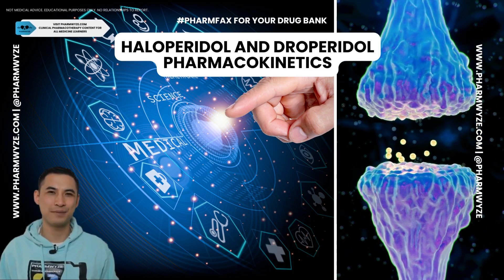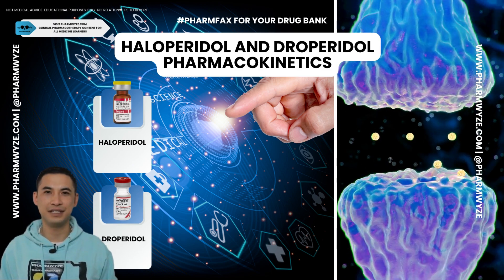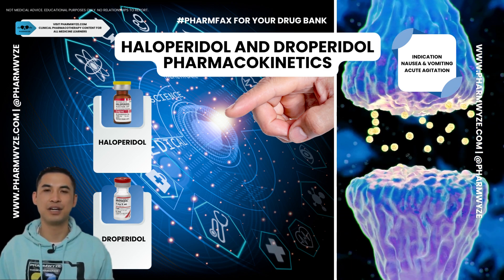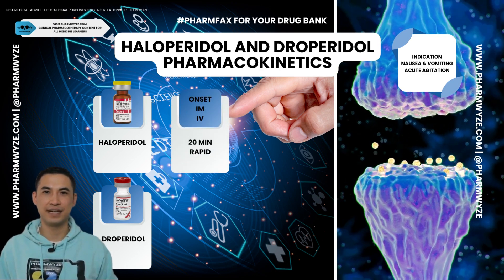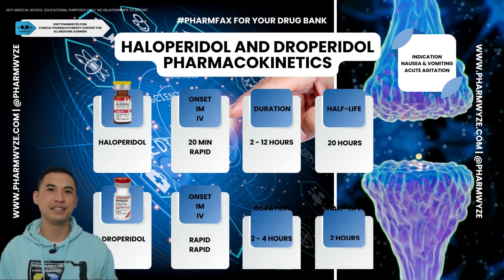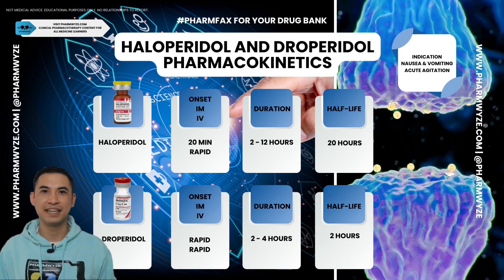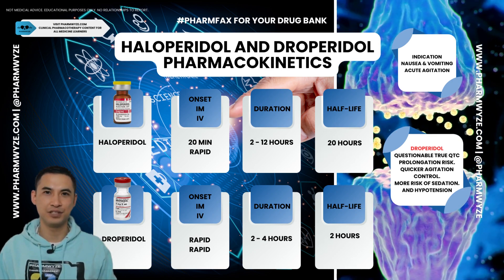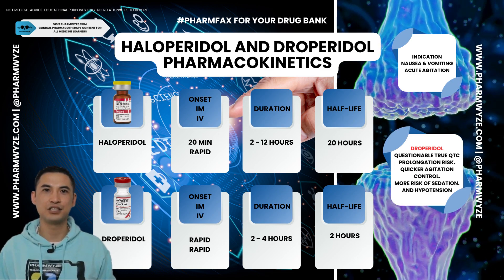Haloperidol vs Droperidol: Pharmacokinetics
Knowing pharmacokinetics gives you more options for patient-centered care. Haloperidol and droperidol are commonly used in the ED for nausea and vomiting, in addition to acute agitation.

I'm a board-certified Emergency Medicine Pharmacist that makes clinical pharmacotherapy content for learners of all medicine backgrounds.

PHARMFAX are concise, educational clinical pharmacotherapy reels. This is a component of the vision I have for PHARMWYZE overall. to learn more!

I bring the content to you, follow me on your social media platform.